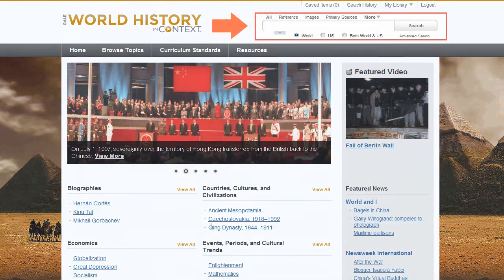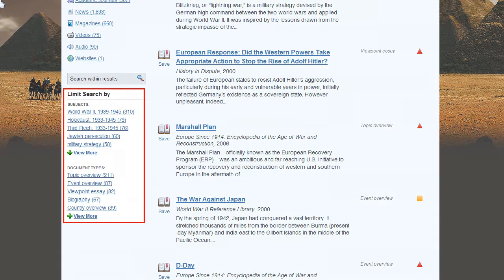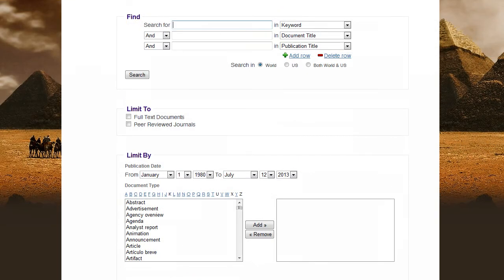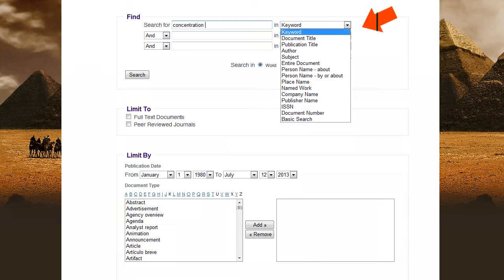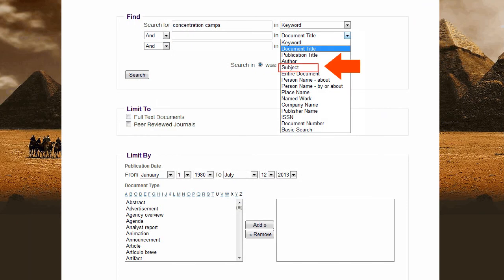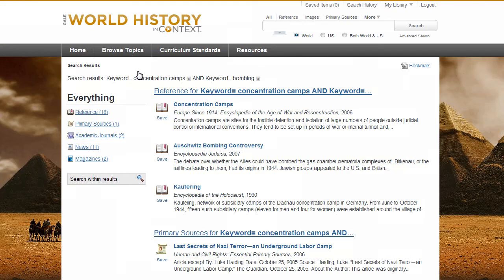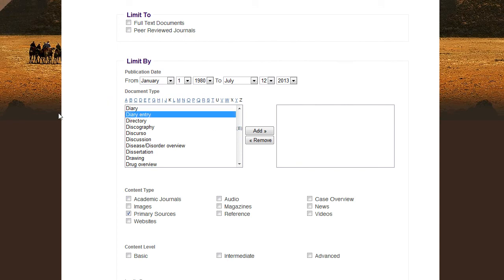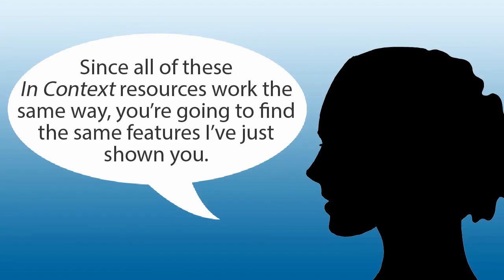Narrowing Your Research Topic & Searching for Sources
Use Gale's InContext resources to research topics for papers or search for sources.